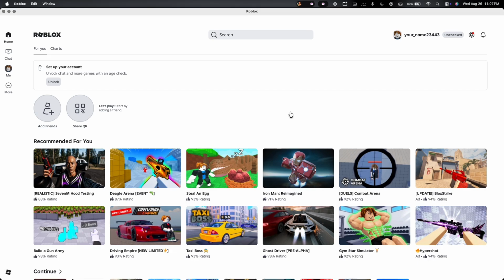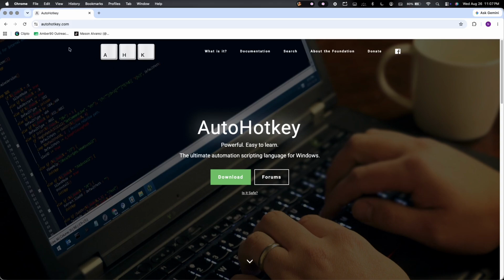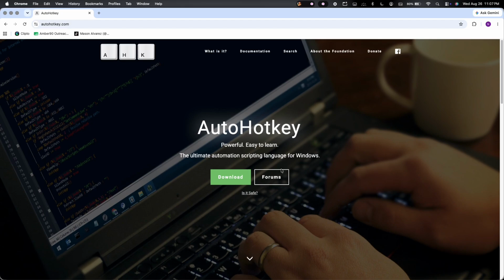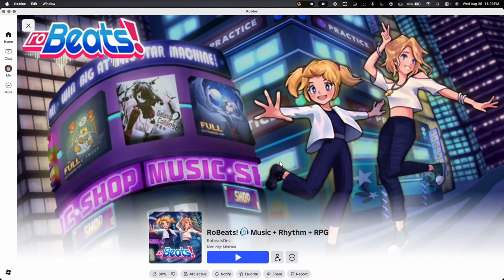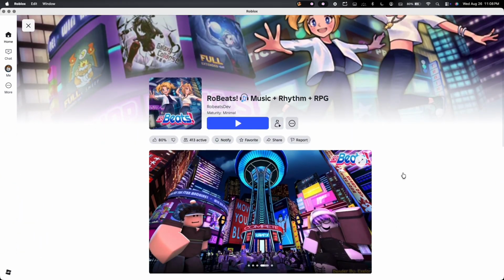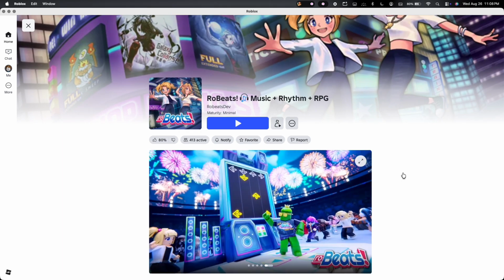HOW TO AUTOPLAY PIANO ROBLOX (UPDATE 2026)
Want to autoplay piano in Roblox? 🎹 In this beginner-friendly tutorial, I'll show you how to use piano autoplay features in Roblox piano games, including how to load a song, set up the piano, and play songs automatically.

This complete guide is perfect for Roblox players who want to learn how piano autoplay works and how to use available features in Roblox piano games.

The exact autoplay features available depend on the specific Roblox piano game you're using. Some games provide built-in song players or autoplay options, while others may require you to manually play notes.

This updated tutorial helps beginners understand how to use piano autoplay features in Roblox.